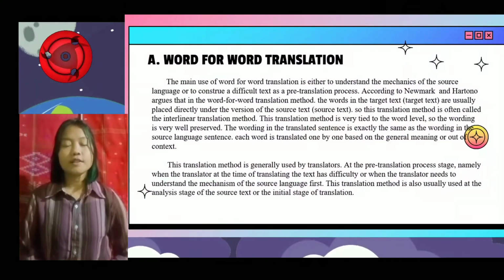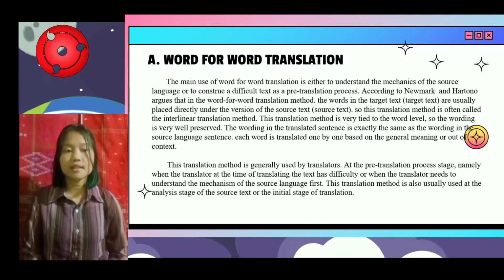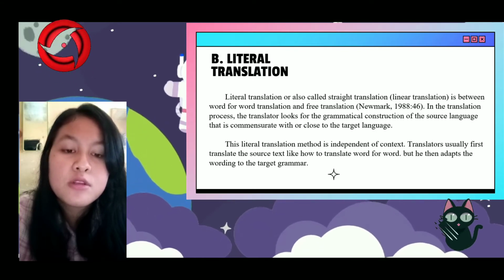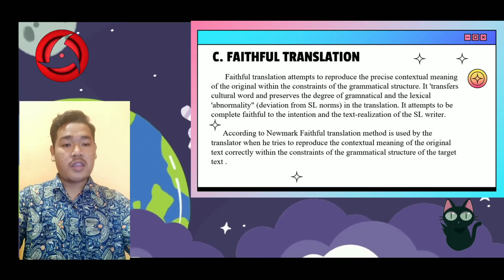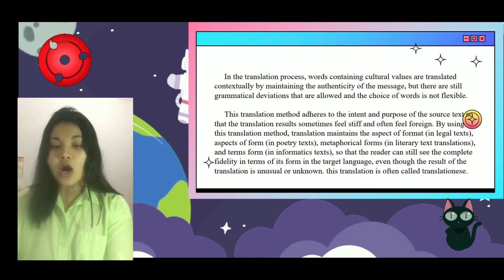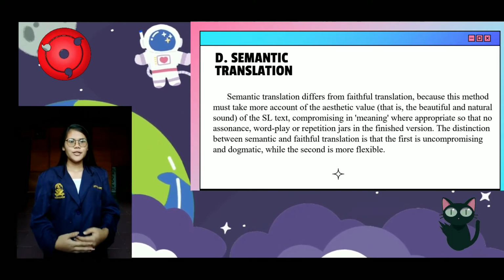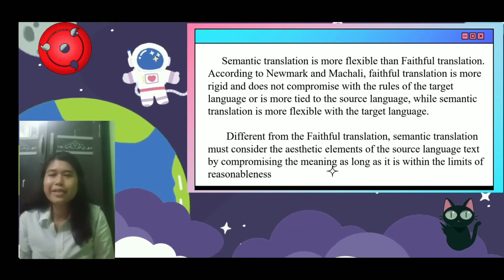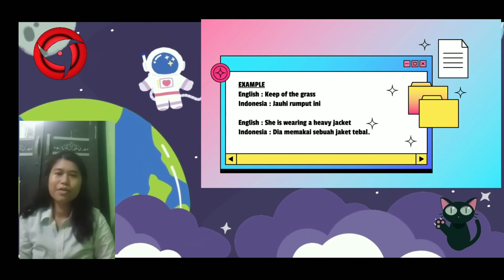Explanation About TRANSLATION METHOD.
The Assignment From Group 9.
Lesson : Translation of English to Indonesia.